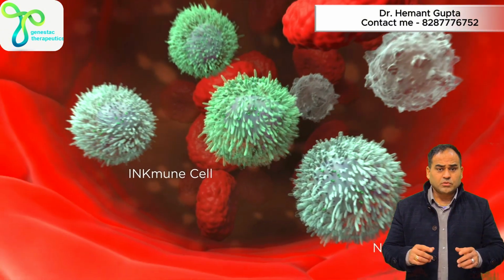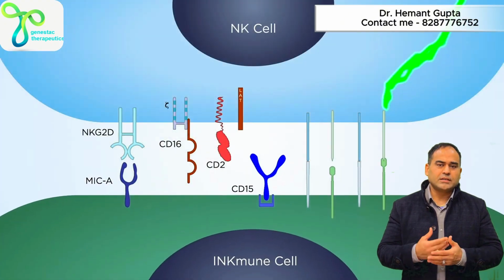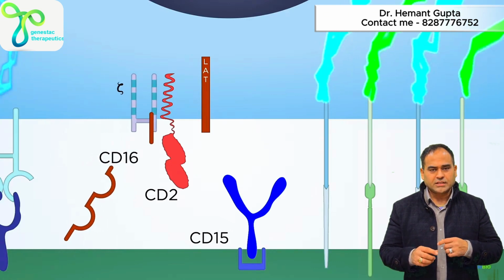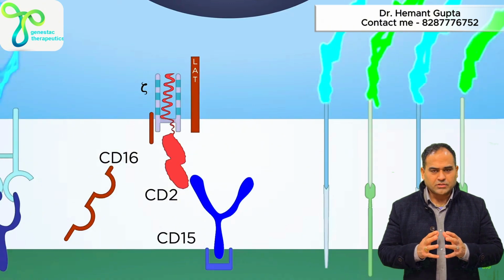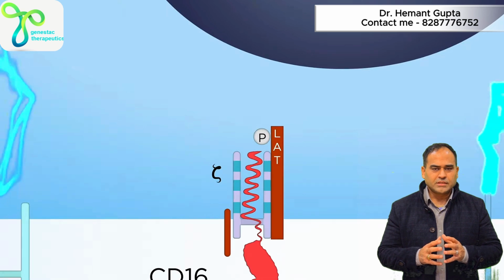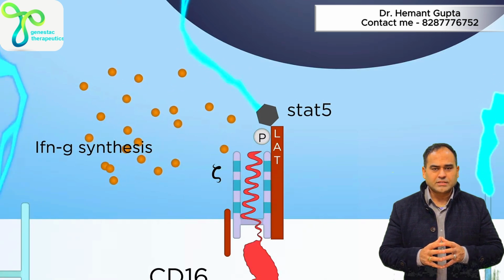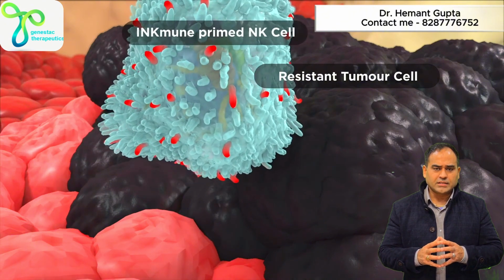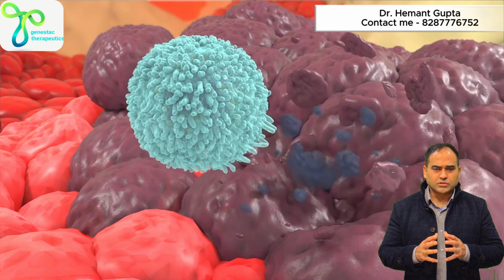Revolutionizing Cancer Treatment with NK Cell Research I Dr. Hemant Gupta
Explore how natural killer (NK) cells play a critical role in our immune system’s fight against cancer. Dr. Hemant Gupta and the team at Genestac Therapeutics are advancing innovative research to enhance NK cell activation and develop cutting-edge cancer immunotherapies. Learn about their groundbreaking work and its potential to transform cancer treatment.

NK Cells
Cancer Immunotherapy
Innate Immunity
Tumor Surveillance
Dr. Hemant Gupta
Genestac Therapeutics
Cancer Research
Natural Killer Cells
Immunology Breakthroughs
Immune System and Cancer
Innovative Cancer Treatments
NK Cell Activation
Tumor Cell Resistance
Advanced Immunotherapy